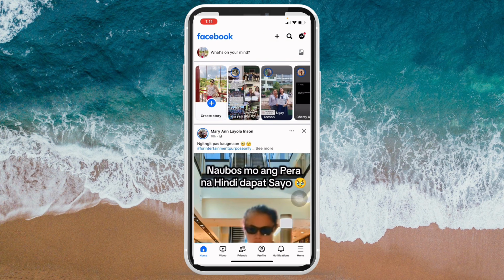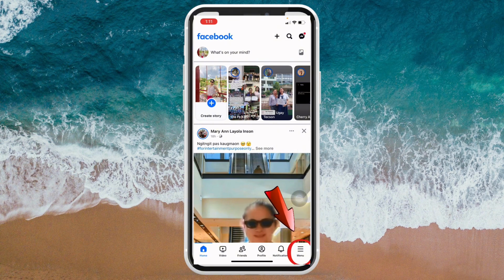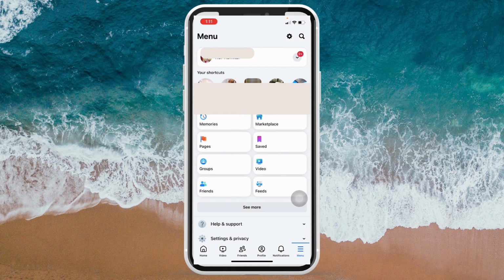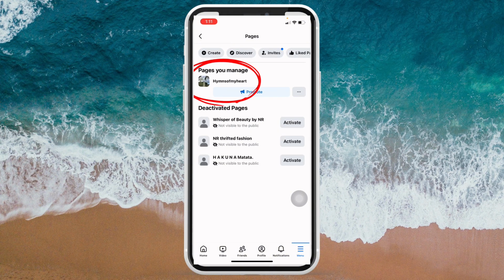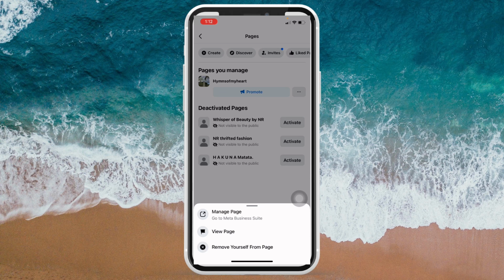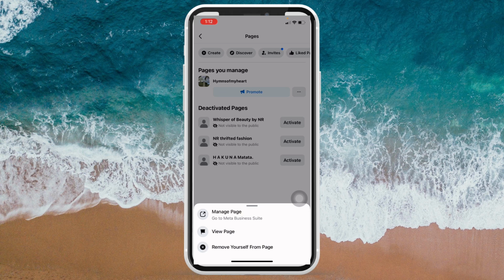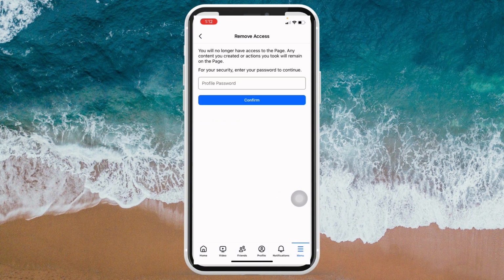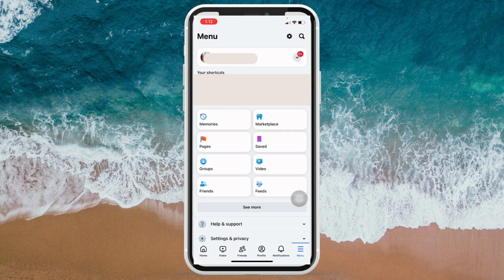How To Remove Yourself From Facebook Page As An Admin | Leave Facebook Page Admin | Easy Tutorial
Manage your Facebook roles efficiently with clear, actionable tutorials designed to help you take control of your Page settings and permissions.

In this tutorial, you’ll learn how to remove yourself from a Facebook Page as an admin using the latest Meta tools. Whether you're stepping away from a project, transferring responsibility, or cleaning up your Page roles, this guide walks you through the updated process for safely exiting your admin role without affecting the Page's operations.

Got a related question or suggestion? Drop it in the comments!